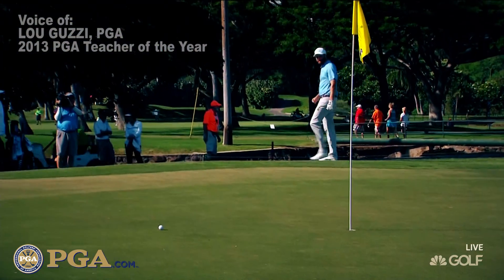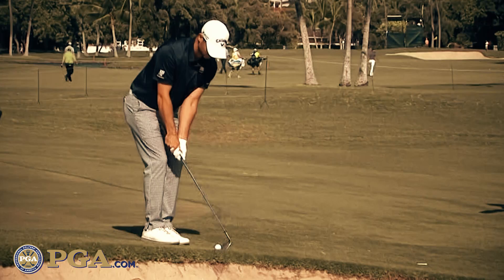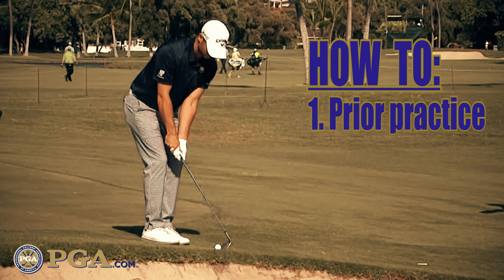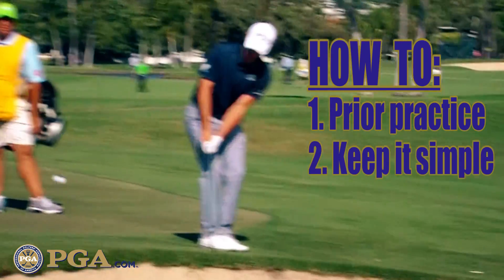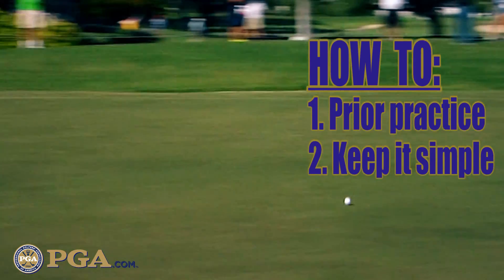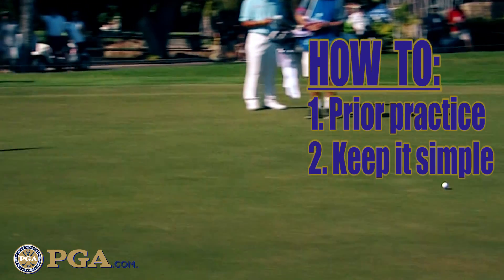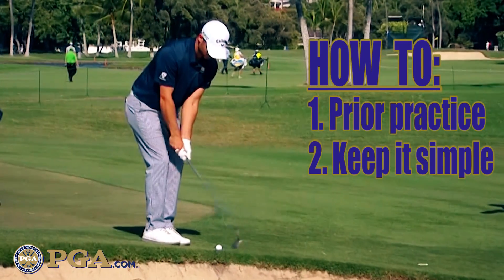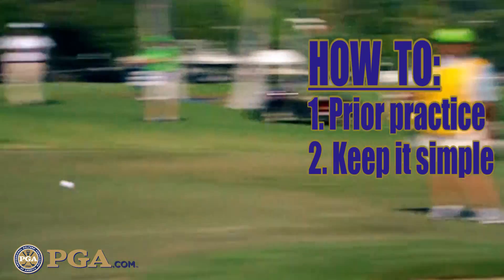3 Tips on How to Hit a Perfect Opposite-Hand Recovery Shot Like Wesley Bryan | Golf Tips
Learn how to hit the 'opposite-hand' recovery shot, like Wesley Bryan pulled off at the Sony Open. You don't have to be a trick shot artist to add this shot to your game, just follow the simple tips from PGA Professional Lou Guzzi.